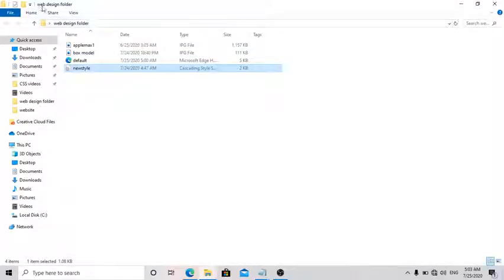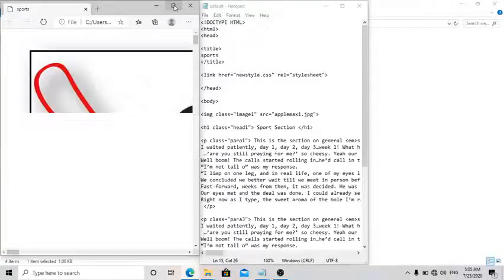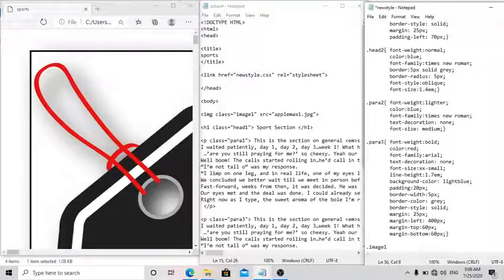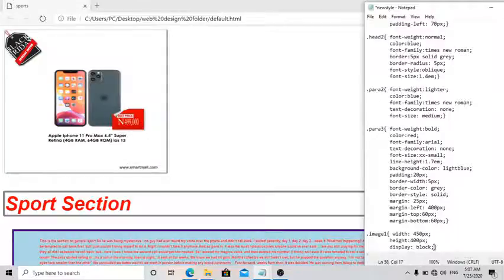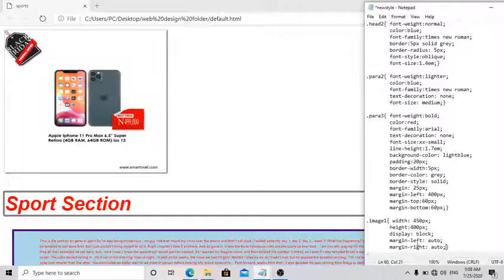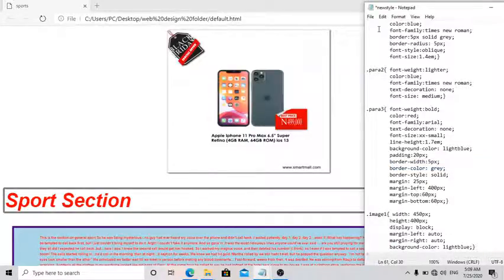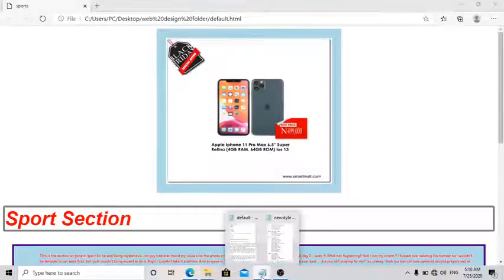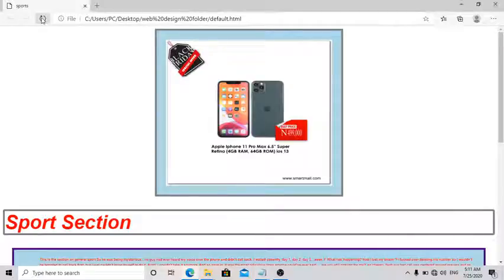Css Video 15 Box Model Styling Images